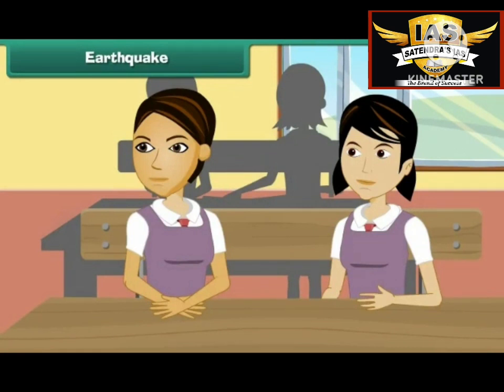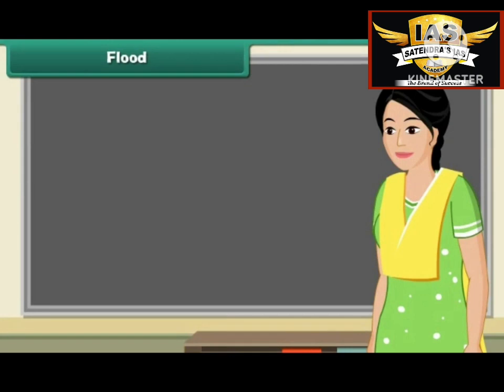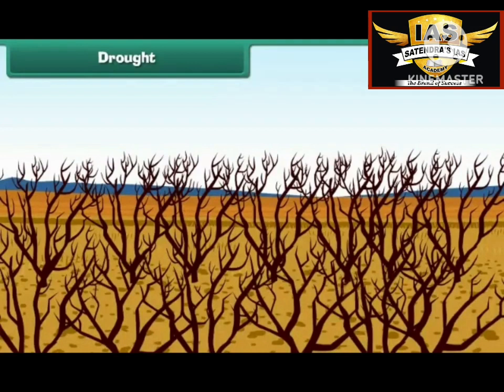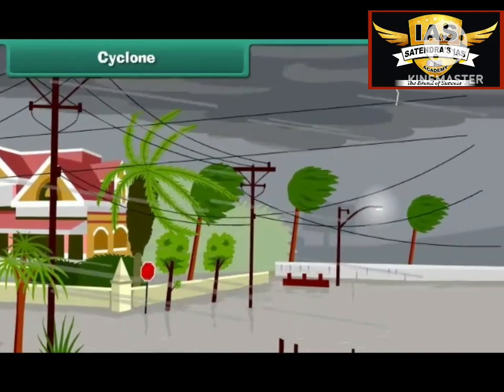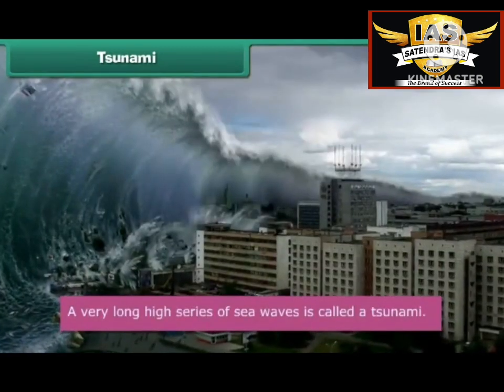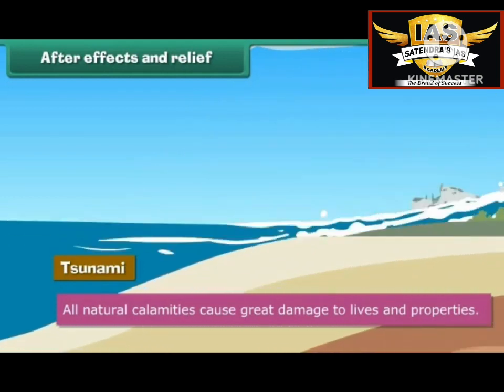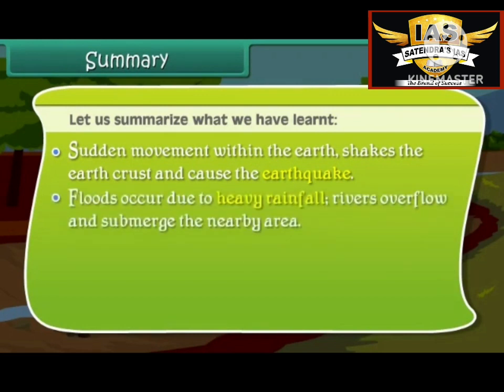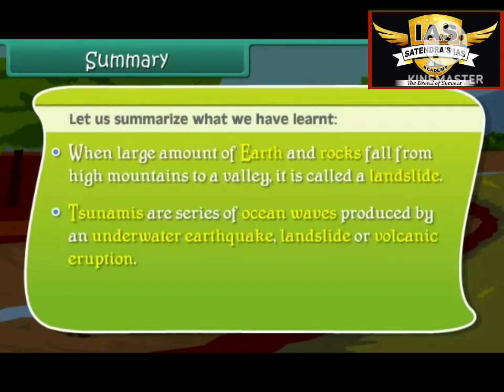Natural Calamity English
Class 5 Science - Natural Calamity | NCERT & CBSE Syllabus

Satendra's IAS Academy Animation-based learning videos are available from LKG to Class 12 and covers Maths, Science, English & Social Science etc.

Why should you choose animation based video for your kids ?
👉 1000+ Animation videos
🥳 Reduces stress
🧠 47 times more retention
🏆 Score more marks in exam
🚫 No more boring books
📚 Maths, Science, English & SST